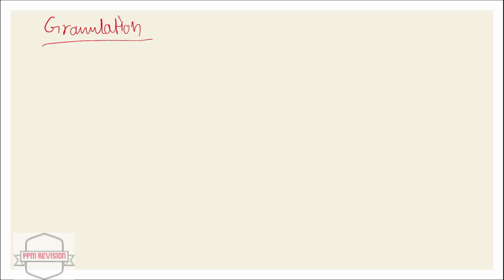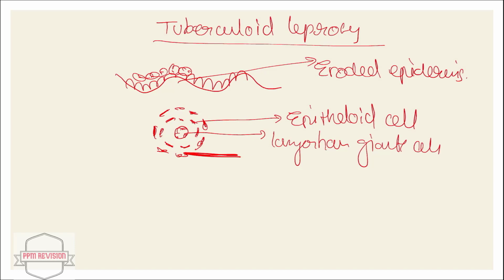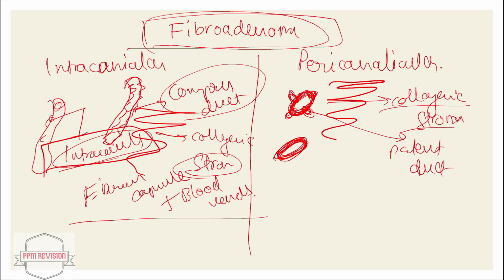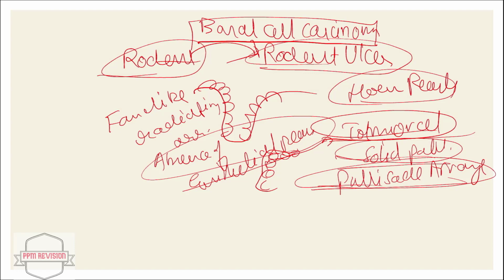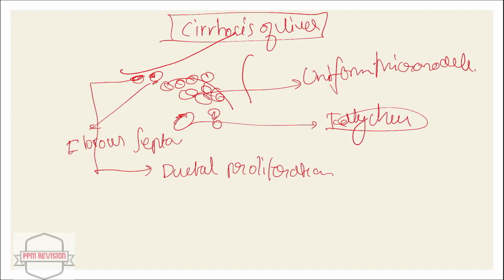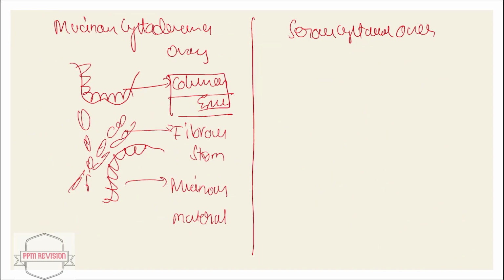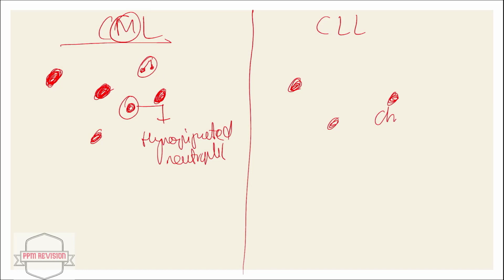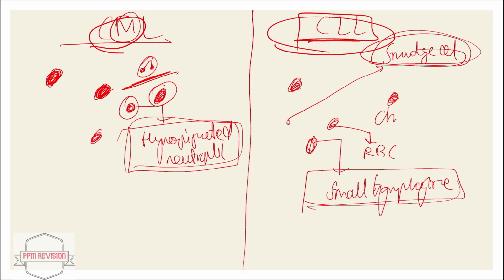Slides Revision - Pathology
High yield / important must know general / systemic slides are being discussed in this video.  Useful for all entrance exams including USMLE, PLAB, AMC, LMCC, NEET PG, NEXT etc.